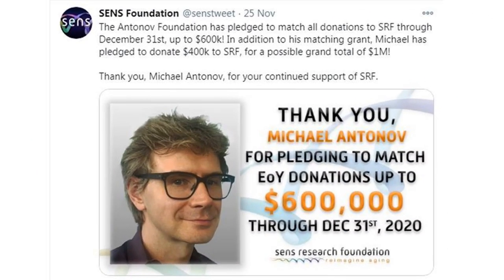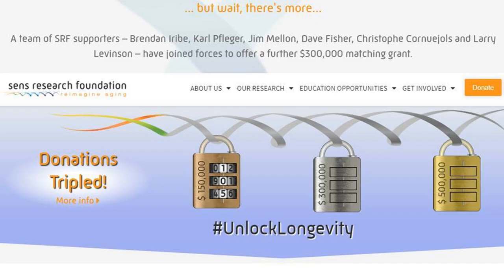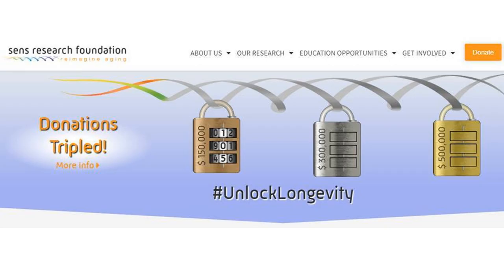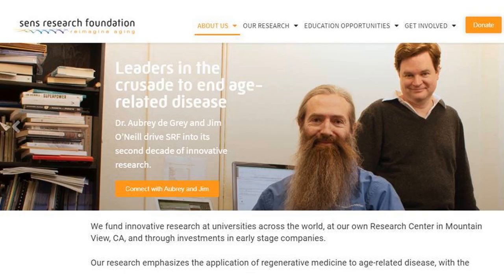Ending Aging Ep2- The 10th Hallmark of Aging | Dr Aubrey de Grey Interview Series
In this video Dr. de Grey will talk about the hallmarks of aging that he defined and more specifically about the stiffening of the extra cellular matrix a hallmark that was in his original list but not the 2013 paper.

Dr. de Grey is a biomedical gerontologist and is the Chief Science Officer and co-founder of the SENS Research Foundation, an organization that is dedicated to combating the aging process.

The book by Dr. de Grey
Ending Aging: The Rejuvenation Breakthroughs That Could Reverse Human Aging in Our Lifetime

Stochastic non-enzymatic modification of long-lived macromolecules - A missing hallmark of aging